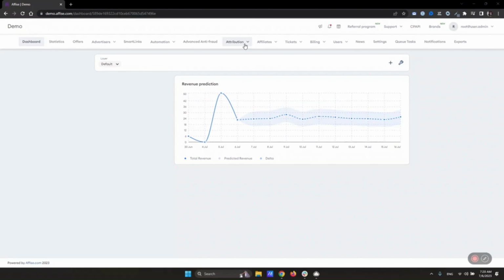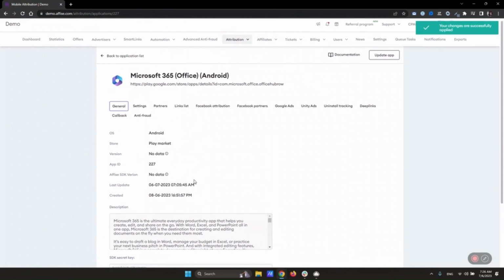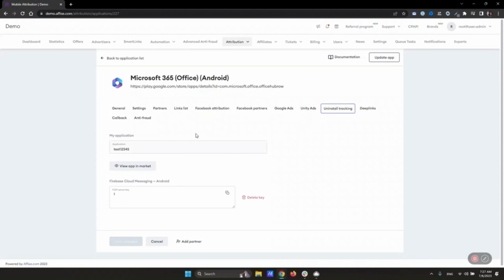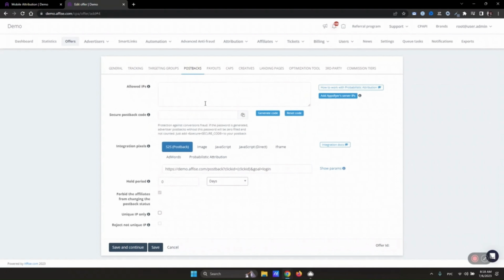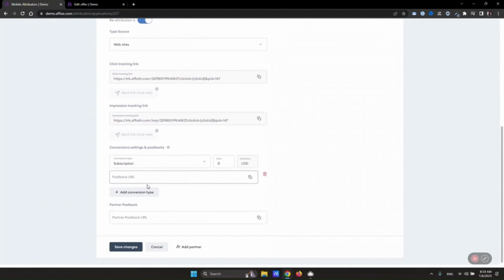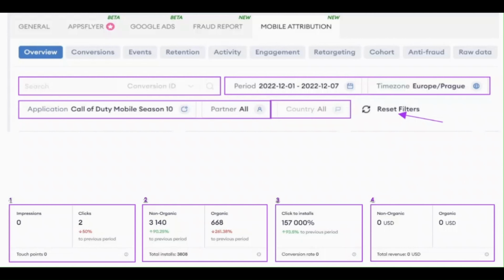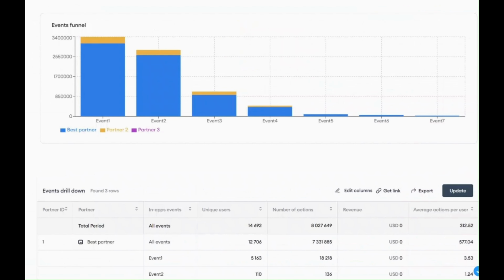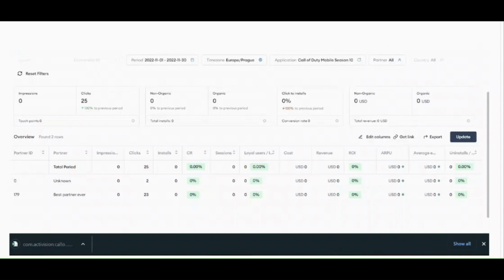Affise MMP: Platform Overview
Discover the power of Affise MMP - the ultimate Mobile Measurement Platform. Track, optimize, and supercharge your mobile app campaigns like never before. Join us in this video as we explore the key features, benefits, and real-world impact of Affise MMP. Don't miss out on this essential tool for digital marketers and app owners!